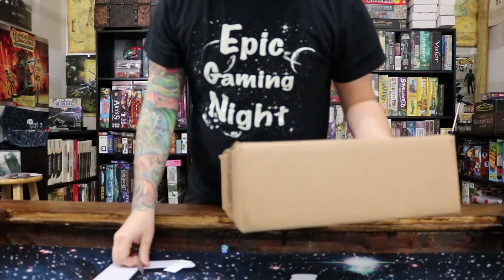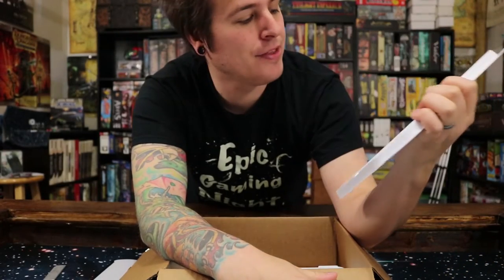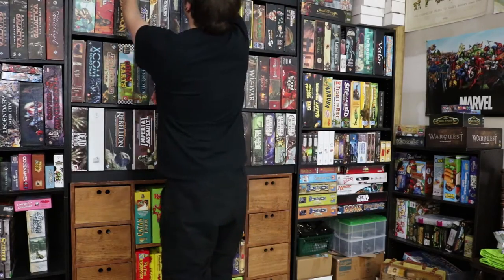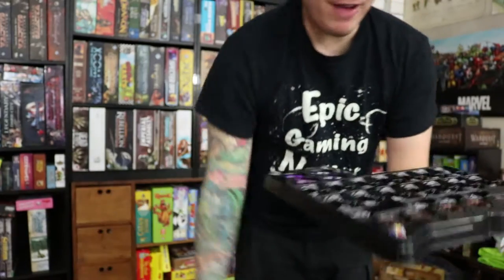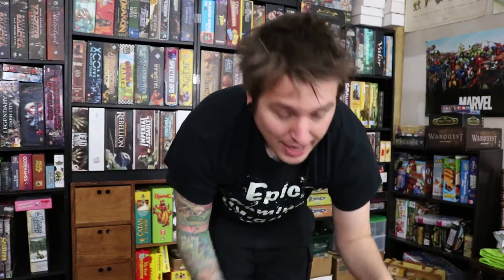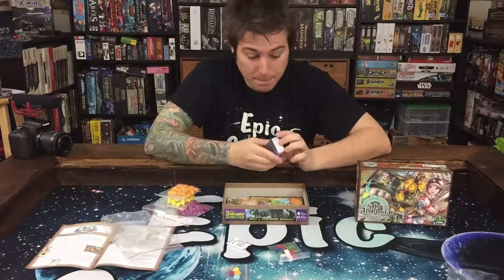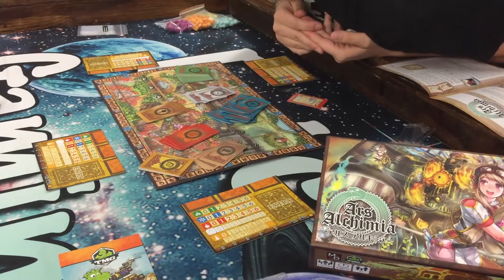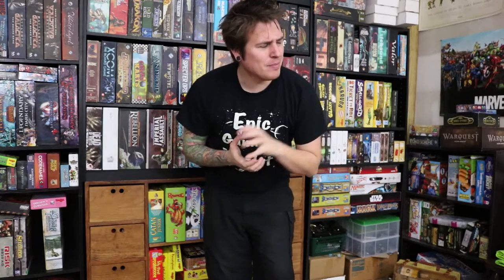Game Tray Alchemy!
I take a look at some game Trayz and Mechs Vs Minions as well as unbox Ars Alchimia! And talk about working on board game Media!